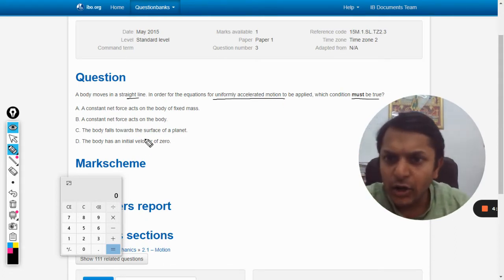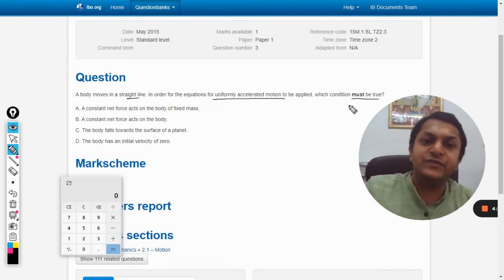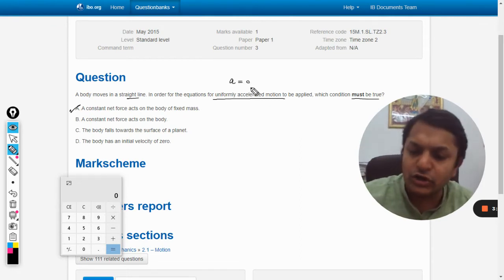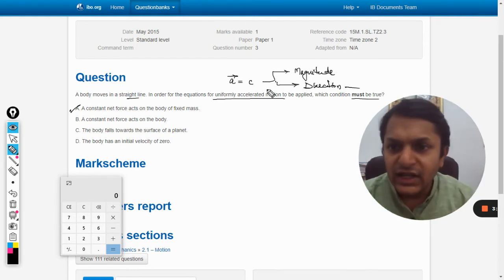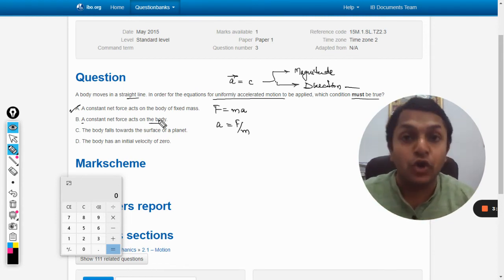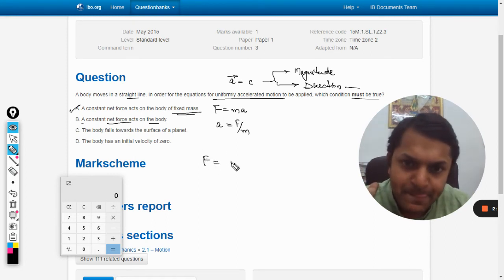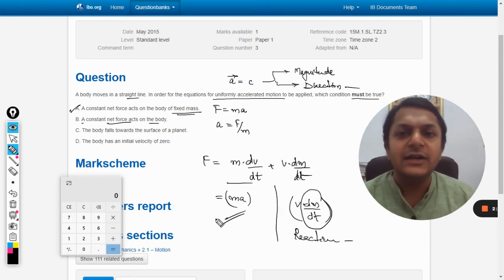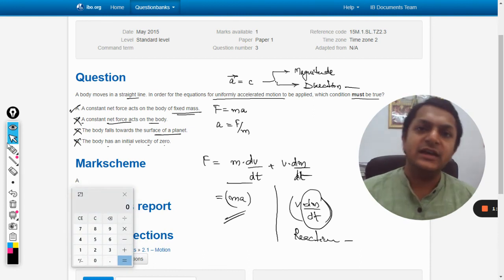A body moves in a straight line. In order for the equations for uniformly accelerated motion to be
A body moves in a straight line. In order for the equations for uniformly accelerated motion to be applied, which condition must be true?

A. A constant net force acts on the body of fixed mass.

B. A constant net force acts on the body.

C. The body falls towards the surface of a planet.

D. The body has an initial velocity of zero.

Valid forever.!